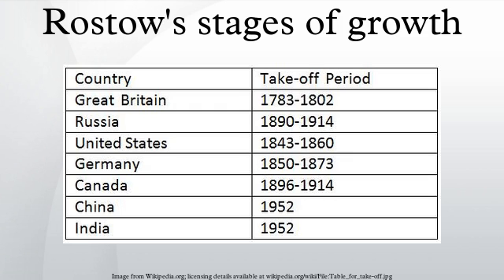Rostow's stages of growth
The Rostow's Stages of Economic Growth model is one of the major historical models of economic growth. It was published by American economist Walt Whitman Rostow in 1960. The model postulates that economic growth occurs in five basic stages, of varying length: